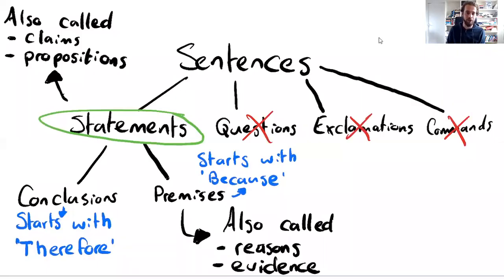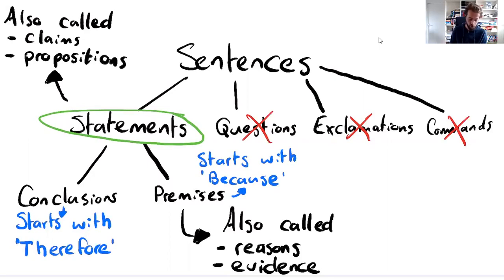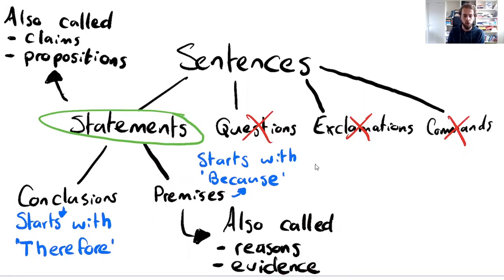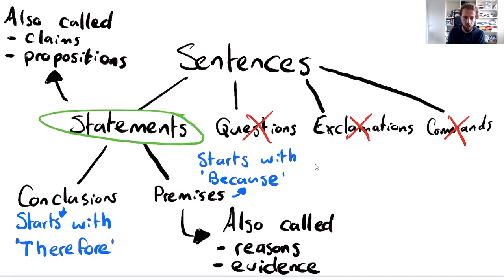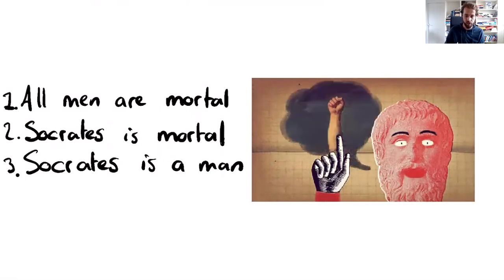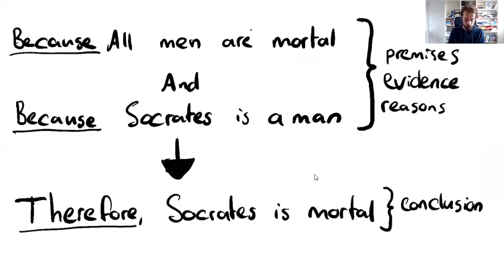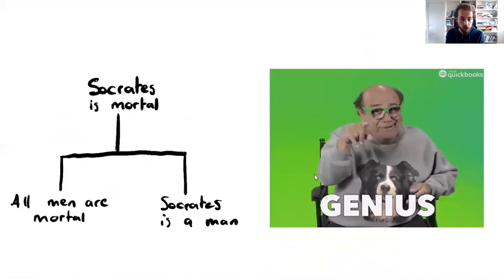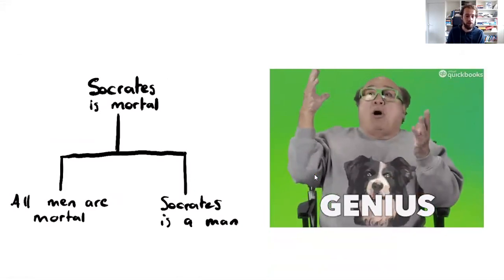1.2 Conclusions, premises and arguments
This second video deals with using simple statements to draw conclusions in the process of reasoning. What is a premise? How should we understand evidence in arguments? Those are the questions that will be answered.